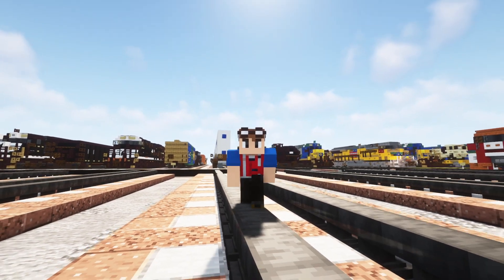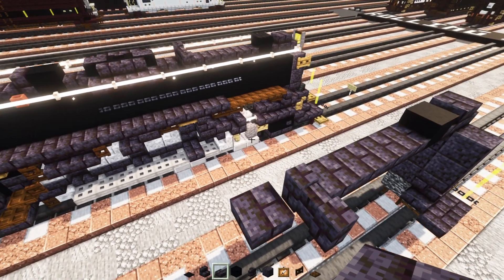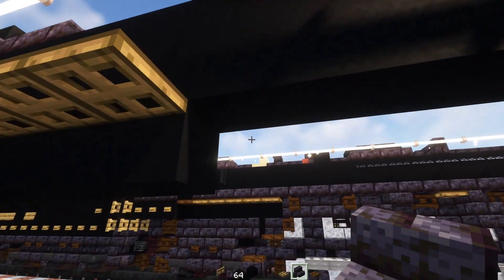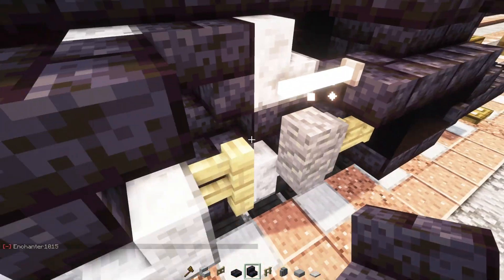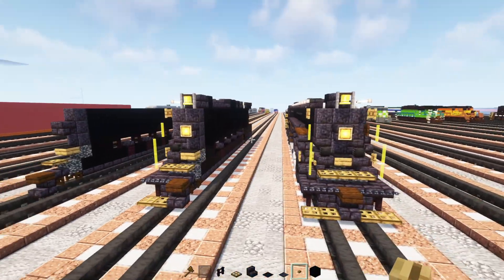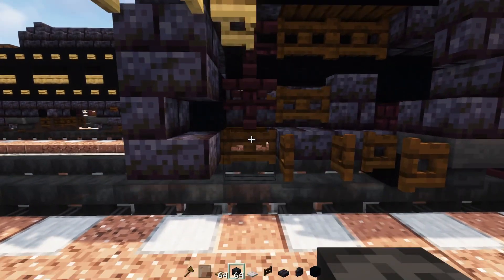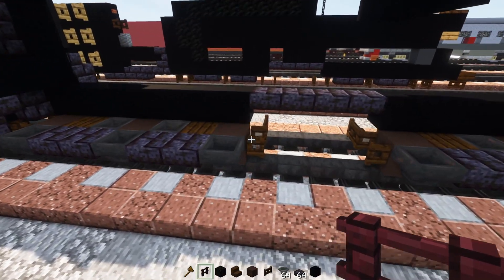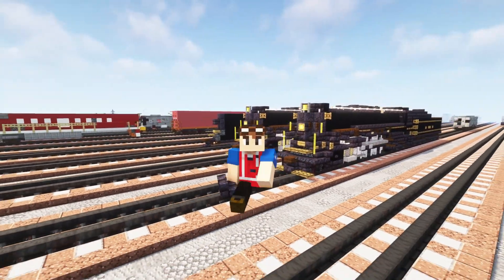Minecraft Reading 2124 T1 Train Tutorial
How to make a Minecraft Reading 2124 T1 4-8-4 Northern type steam locomotive. It is on static display in Steamtown National Historic Site in Scanton, Pennsylvania.

Commissioned by Trainmaster3985